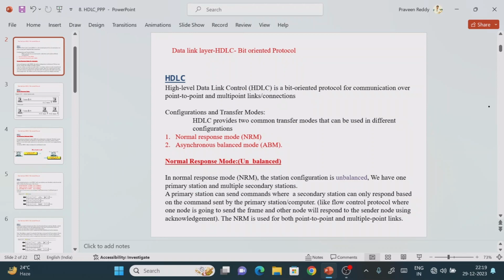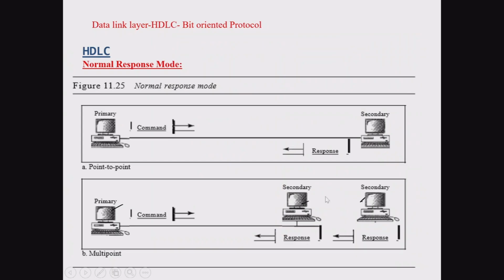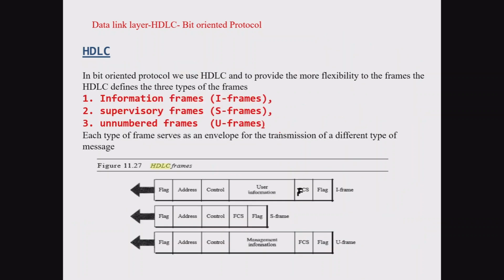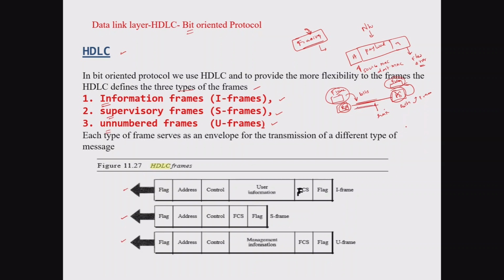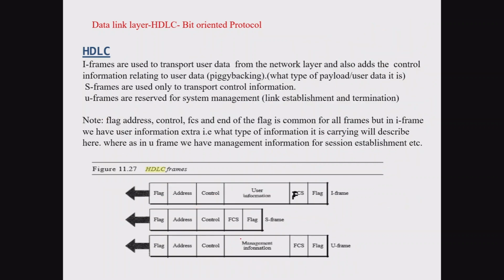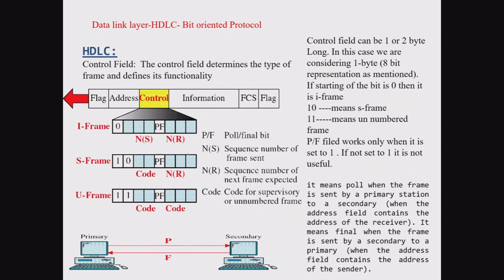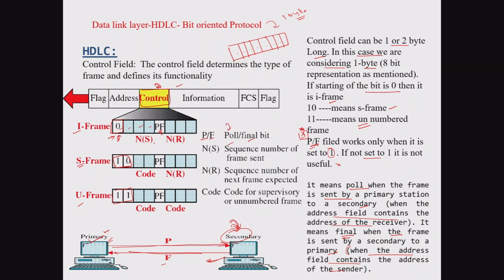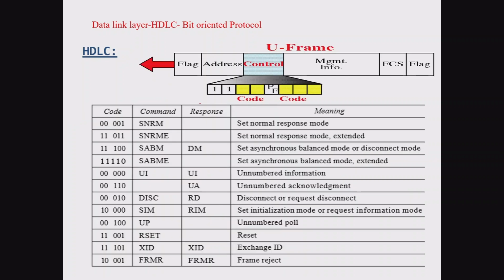HDLC & Types of frames in HDLC | I-Frame S-Frame U-Frame | Computer Networks